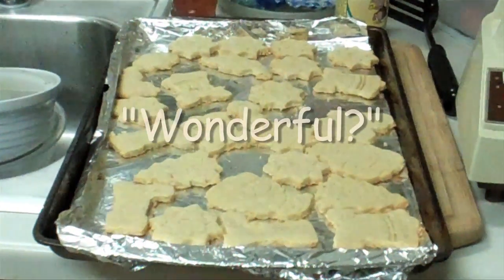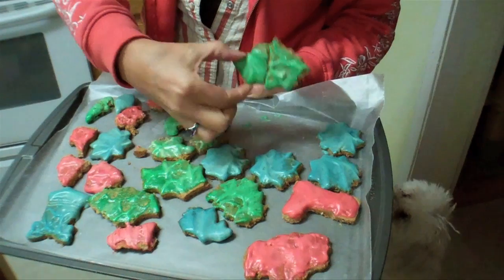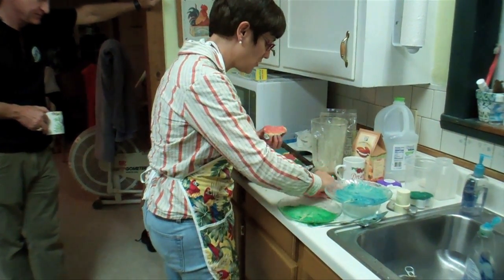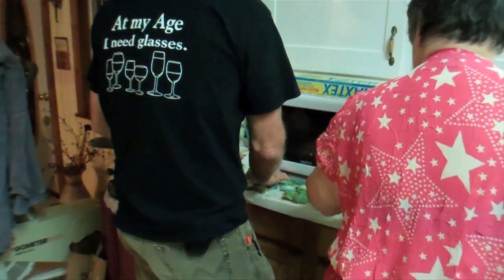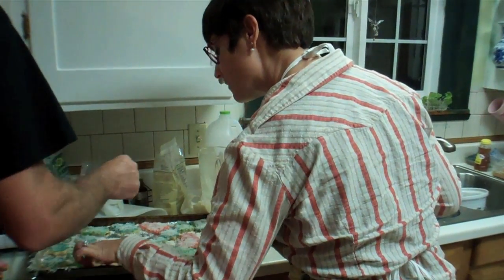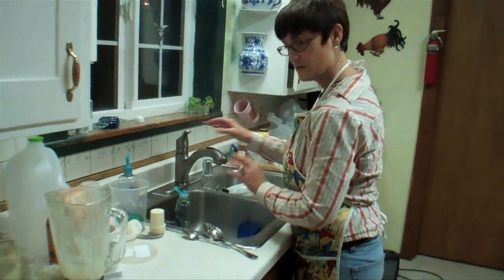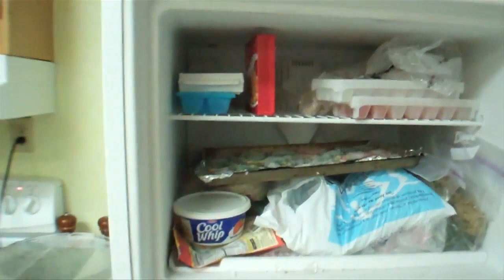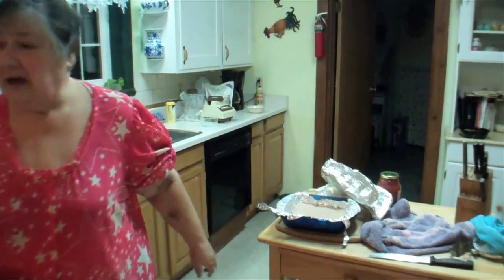Cooking With Tangie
Making a batch of "wonderful" healthy sugar-free, gluten-free cookies & sugar-free fudge for the holidays.  You may not want to try this at home.